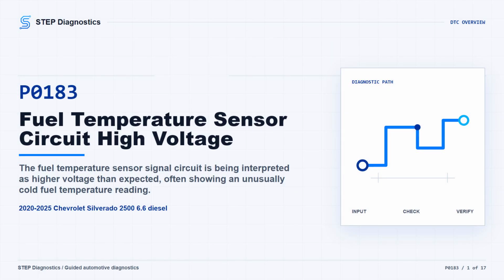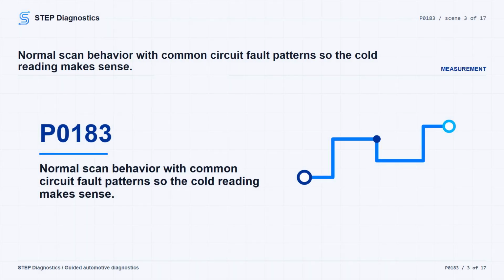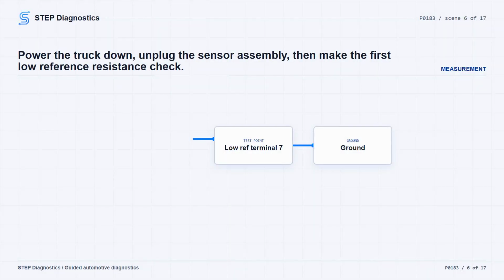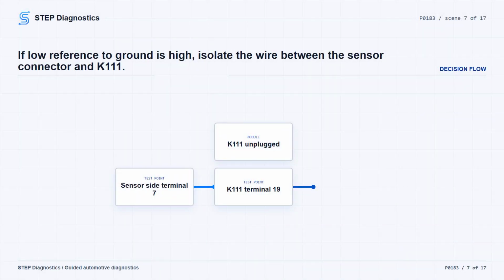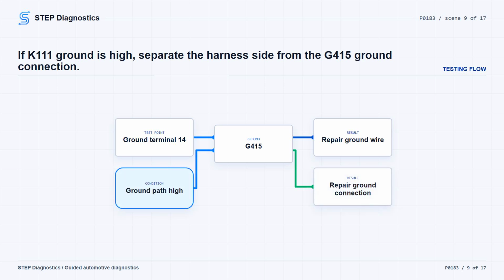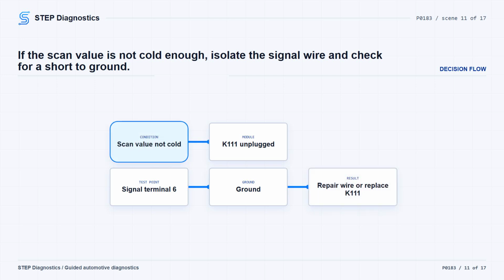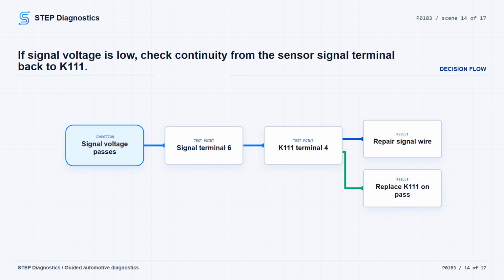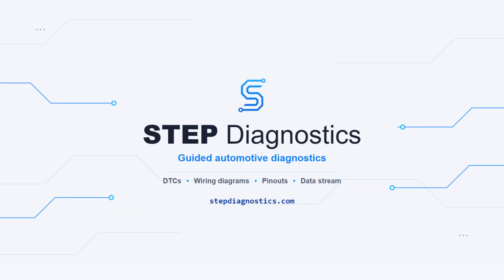P0183: Fuel Temperature Sensor Circuit High Voltage | 2020-2025 Chevrolet Silverado 2500 6.6 diesel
P0183 on 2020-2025 Chevrolet Silverado 2500 6.6 diesel: Fuel Temperature Sensor Circuit High Voltage.

P0183 may mean the fuel temperature sensor signal circuit is being interpreted as higher voltage than expected, often showing an unusually cold fuel temperature reading.

What you may notice:
- The vehicle may turn on the check engine light.
- The engine may run normally, or it can have possible fuel system or drivability symptoms depending on the fault.
- The code may return if the circuit condition is still present when the monitor runs.
Possible fault areas:
- Possible fuel temperature sensor or sensor assembly concern.
- Possible signal circuit concern.
- Possible low reference or ground concern.
- Possible connector, harness, or control module circuit concern.
This video follows a practical diagnostic sequence and keeps the important measurements and decisions in order. P0183 is best handled as a circuit diagnosis: confirm the scan value, simulate the sensor response, then repair only the branch that fails testing.